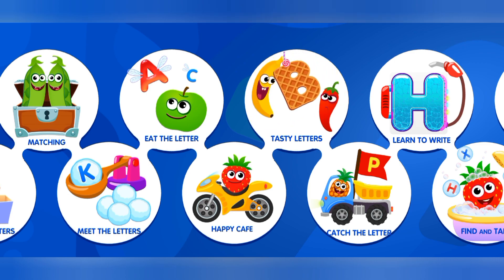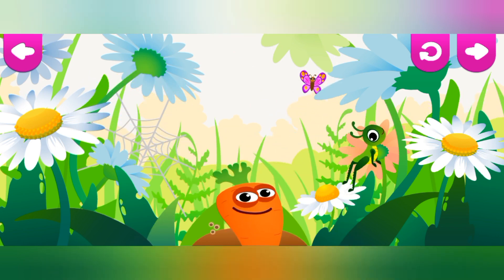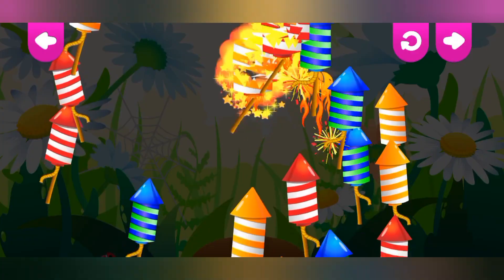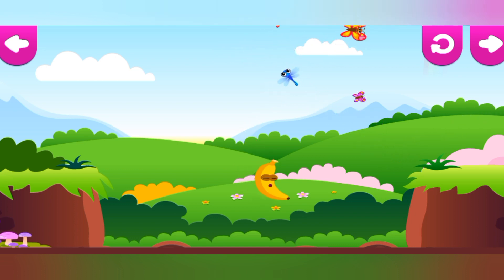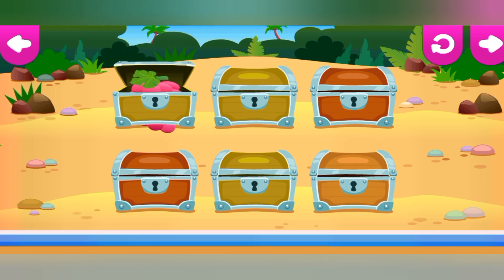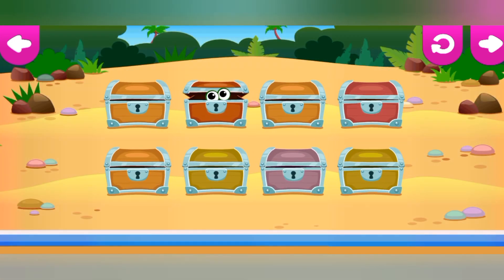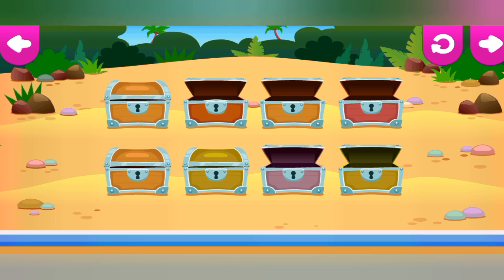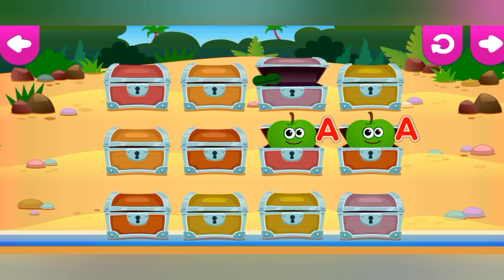KIDS' ACADEMY gameplay FUNNY FOOD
Let's learn to count together with our favorite characters!🎉🥳 The best math games for kids are waiting for you in Funny Food. Every game for kids is a new theme and an exciting adventure!🤩
 Funny Food 3 is an educational game for boys👦 and girls👧.  By shooting balloons🎈 in the game "learning numbers", the child will get to know numbers.  While decorating a holiday cake🎂, learn to write them.  Buying treats in the store 🧁,   master the account.  Math for kids has never been so fun!🌟
 Educational games for toddlers are an amazing journey into the world of mathematics🤩.  The child will learn to count, add, get acquainted with fractions.  Children's games will help preschoolers prepare for school, develop concentration, logic, and imagination.🌞